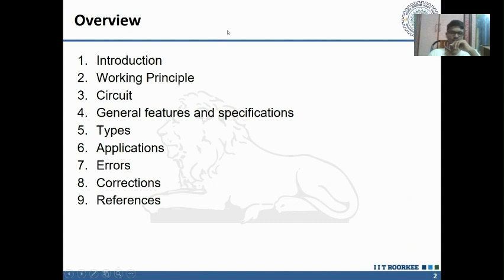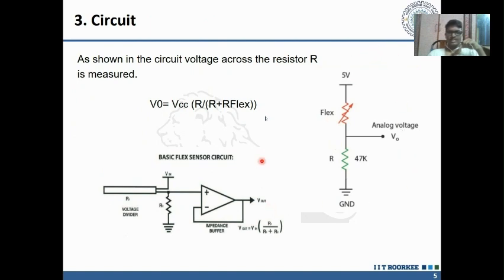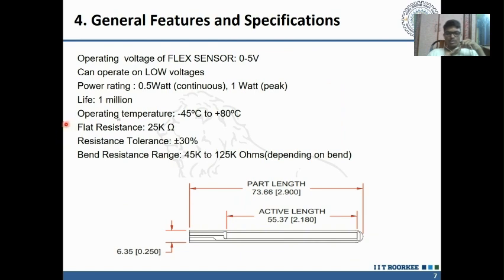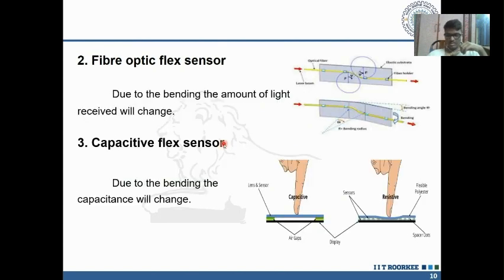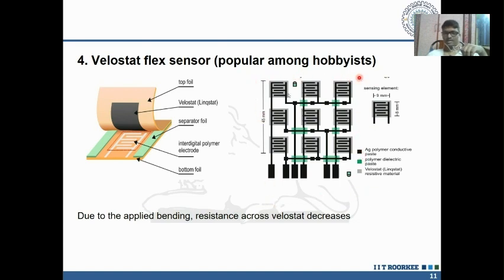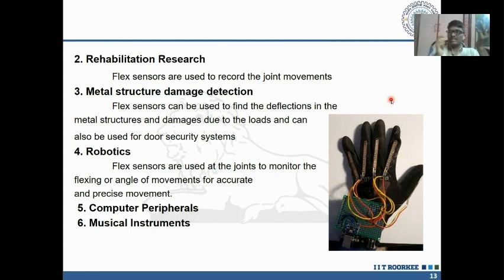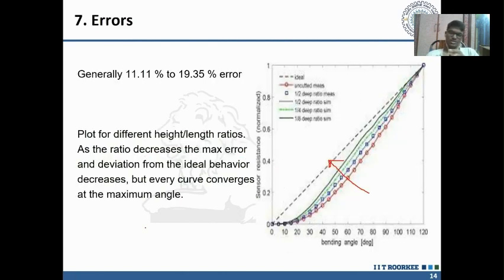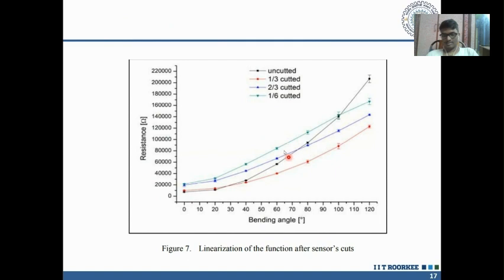Flex Sensor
The video is submited by M. Hitesh